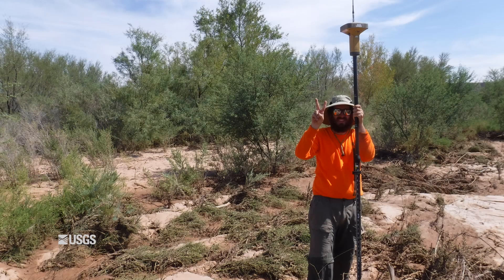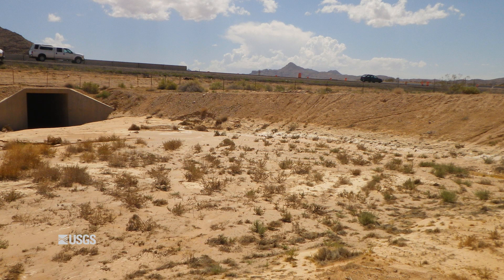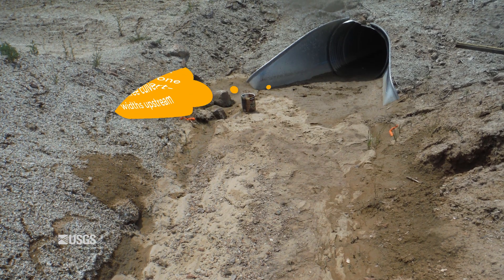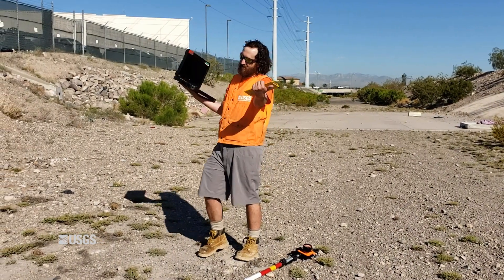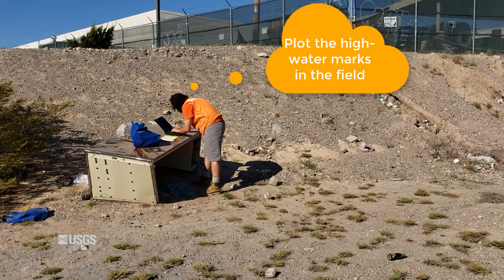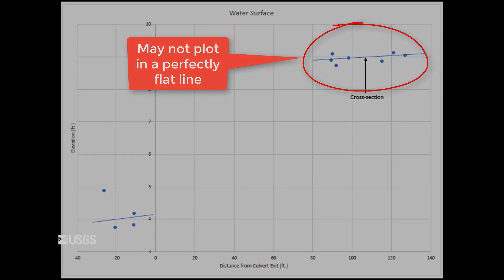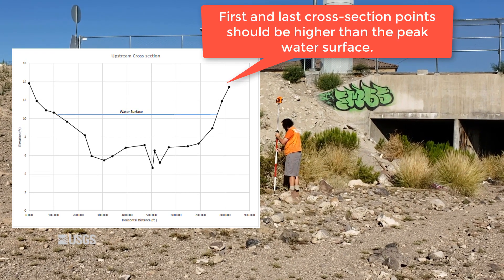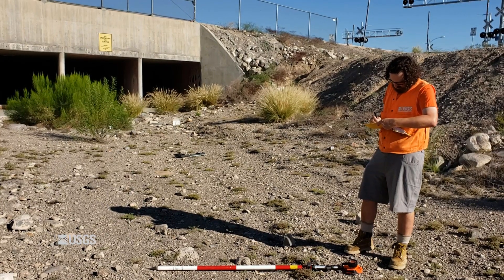Survey Requirements for Culvert Indirect Measurements - Overview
This video describes the survey requirements for culvert indirect measurements, including high-water mark and cross-section locations.